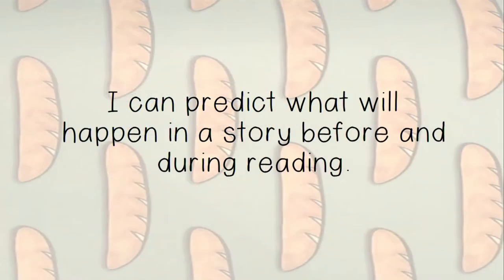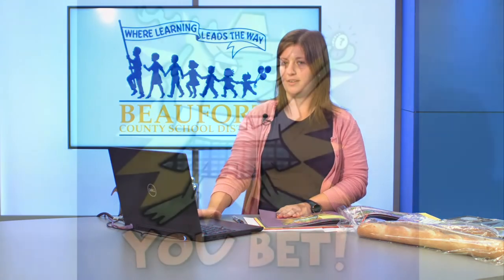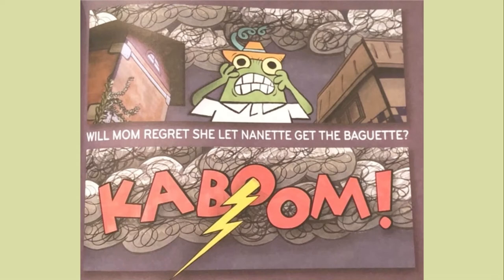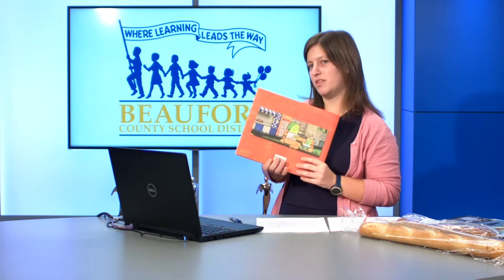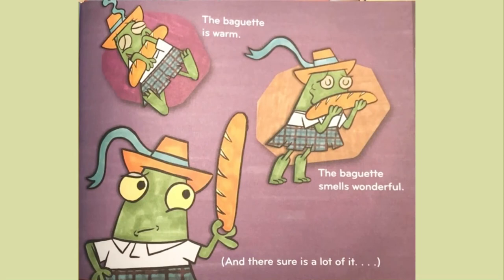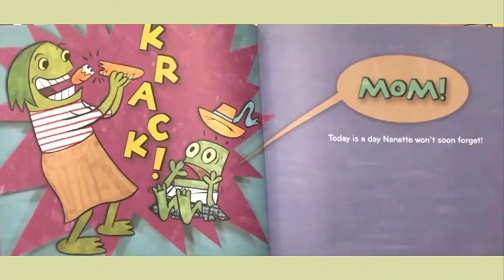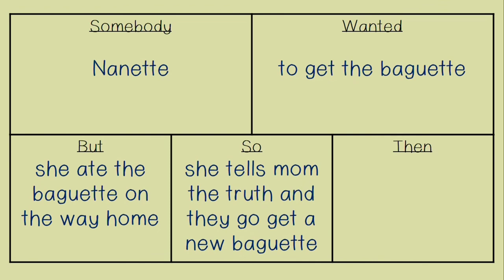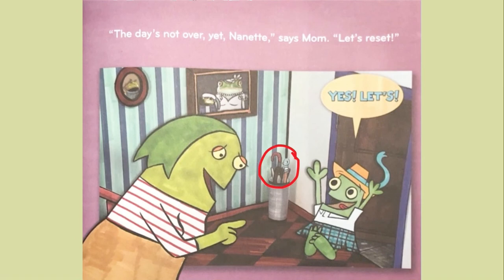Teaching Through Television: "Nanette's Baguette," Reading Comprehension